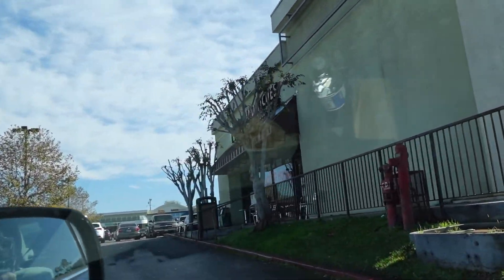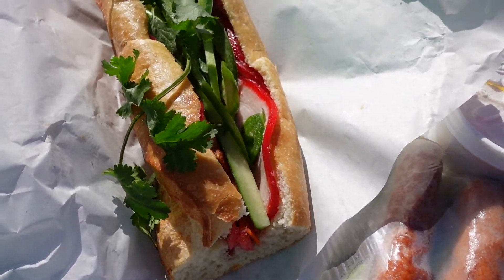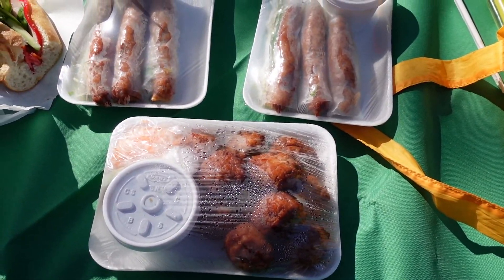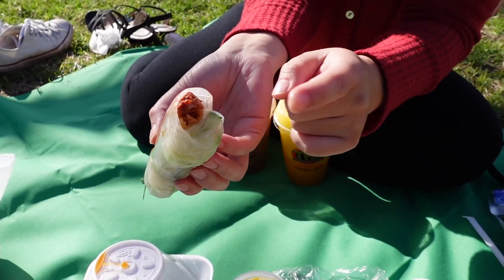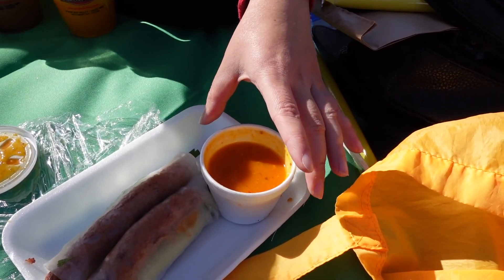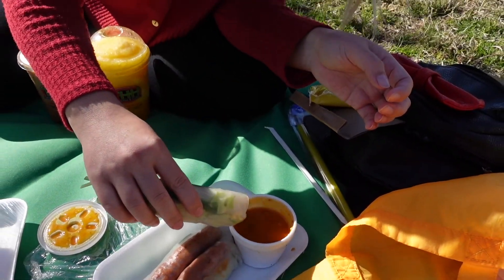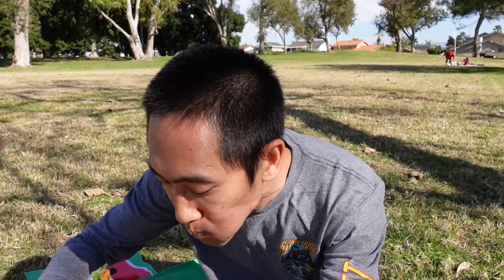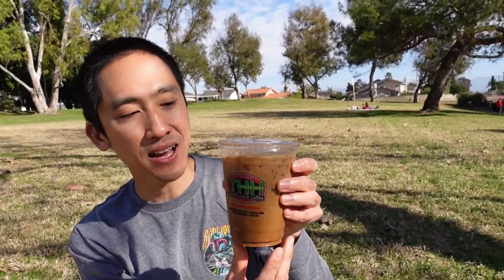Vietnamese Food Picnic at Mile Square Park in Fountain Valley, CA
Hi everyone! Join Lisa and I as we have a small picnic at Mile Square Park in Fountain Valley, CA. We stopped by Little Saigon to grab some delicious Vietnamese food such as banh mi, nam nuong, and Vietnamese iced coffee.

Have you guys tried Vietnamese food before? What are some of your favorite Vietnamese dishes?